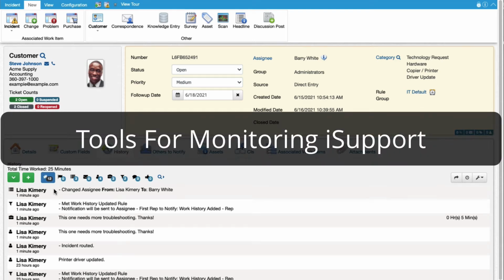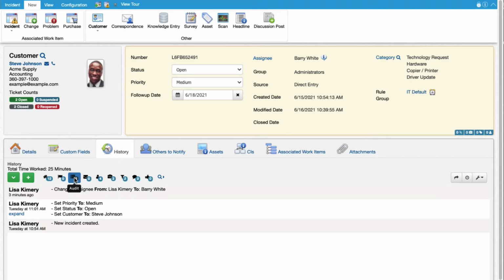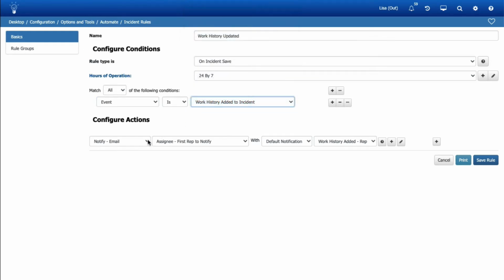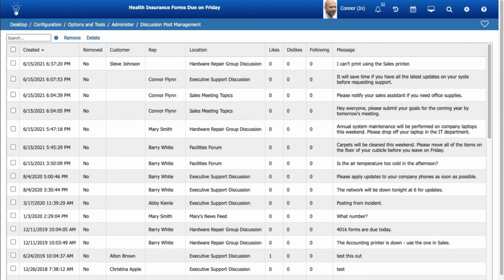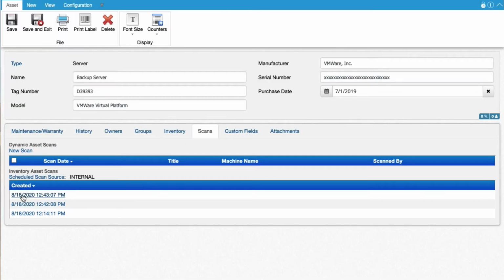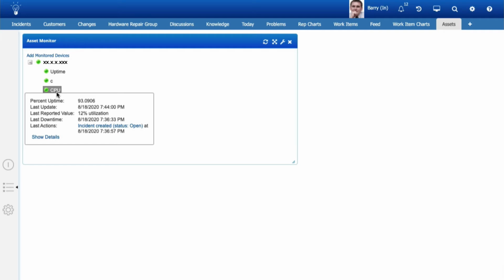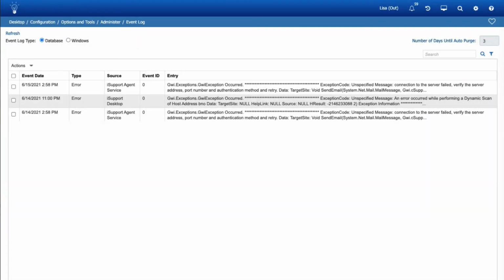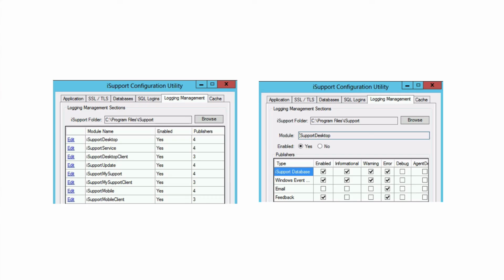Tools For Monitoring iSupport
This video includes information on the tools you can use to monitor iSupport's data, environment, and usage.
Work Item History 00:10
Charts and Views 01:19
Discussion Post Management 01:51
Rep Chat History 02:08
Configuration Audit Tracking 02:16
Asset and Device Scanning 02:27
Environment Reporting 03:33
Event Log Reporting 03:44